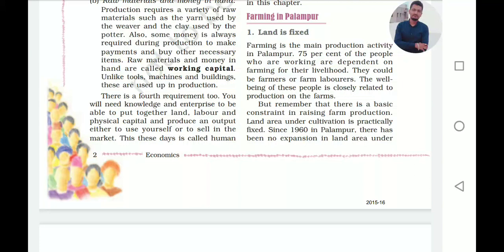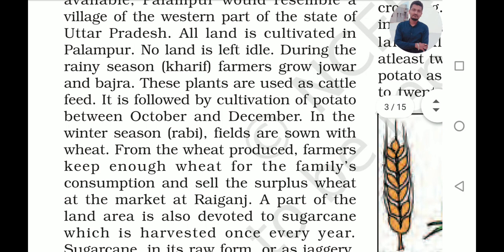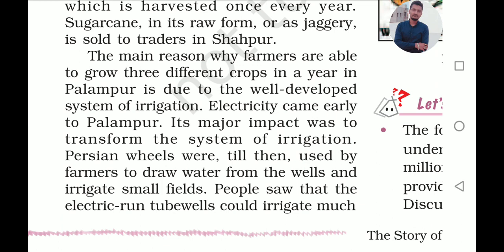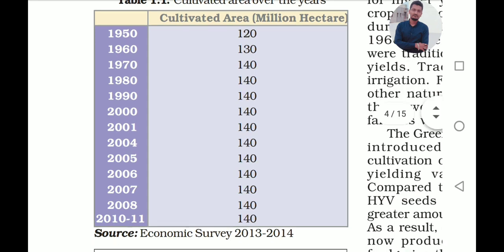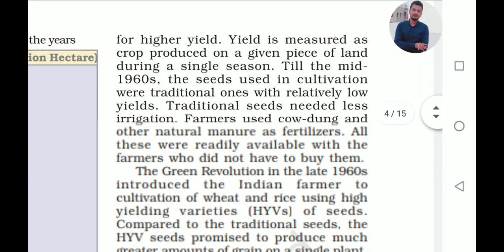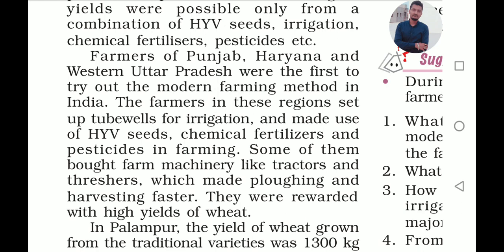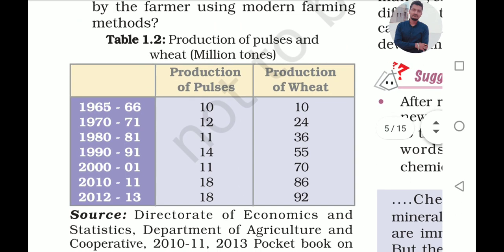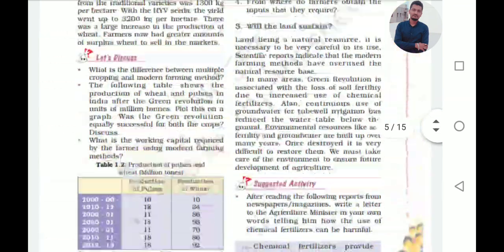The Story of Village Palampur - Farming in Palampur Lecture II